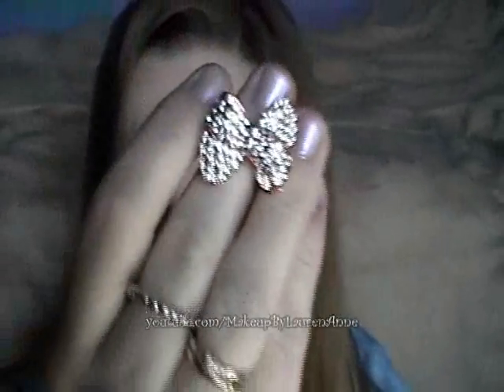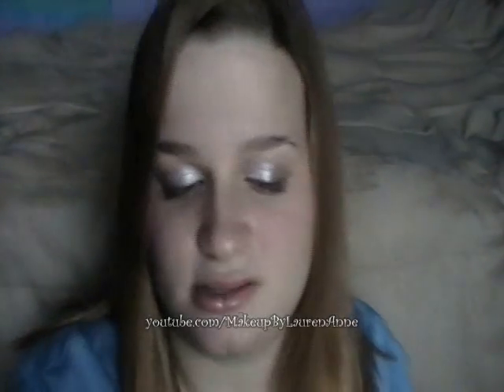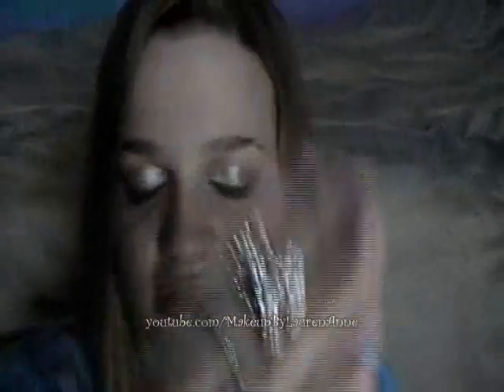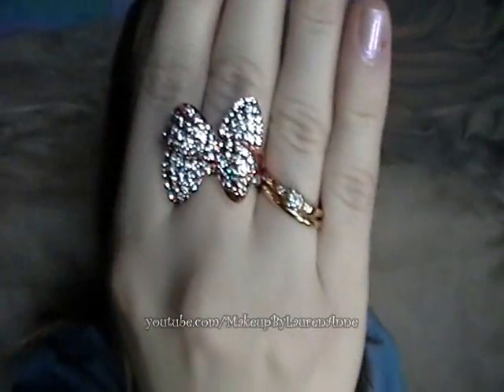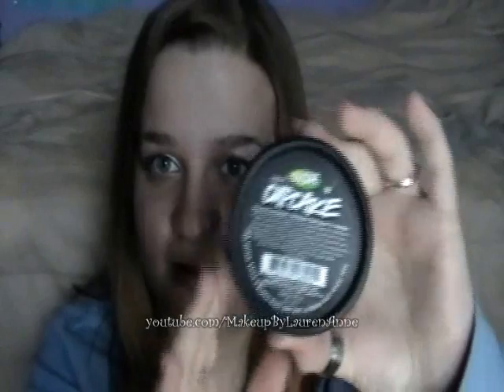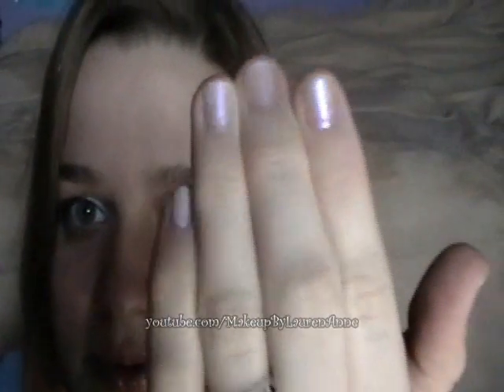Haul: LUSH, MAC, Sephora, Walgreens, Walmart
A once-in-a-while type of haul. It was fun. :)

1) Did you get any of the products in this video for free? No, I bought everything myself.
2) Were you paid to make this video or mention anything in this video? - No.
4) Does this video feature your honest opinion? - Yes, always.